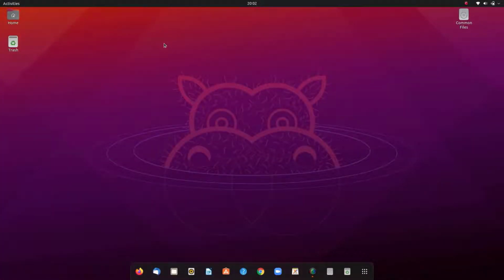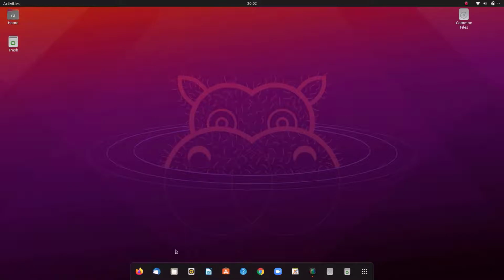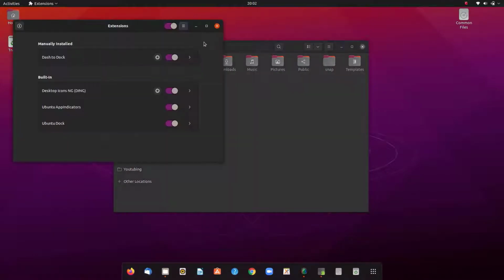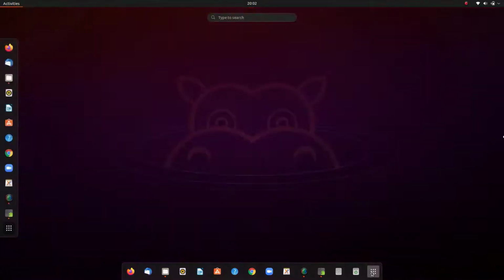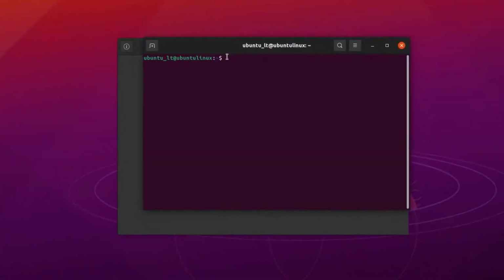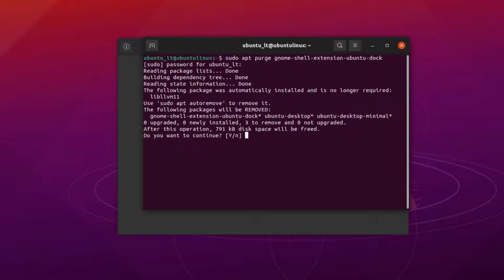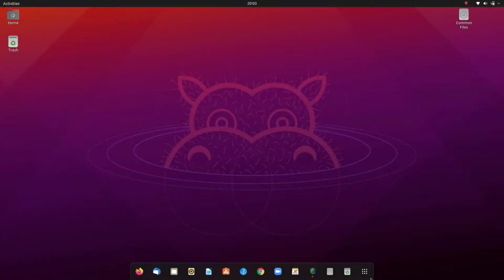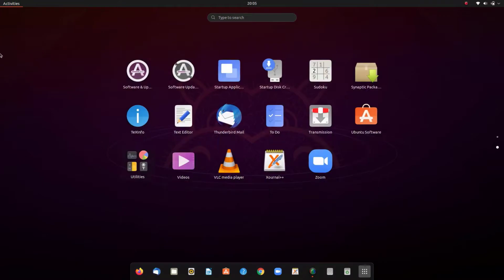Fix Duplicate Docks After Enabling Dash To Dock On Ubuntu | Two Docks On Ubuntu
In this video , we are going to fix the problem of having annoying duplicate docks on ubuntu after enabling dash to dock extension on Ubuntu.

Comamnd : sudo apt purge gnome-shell-extension-ubuntu-dock